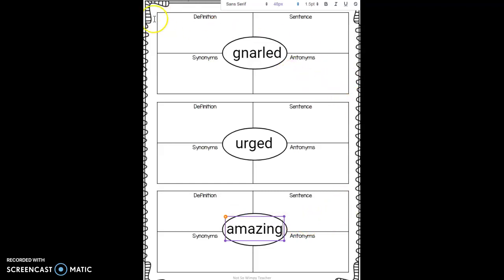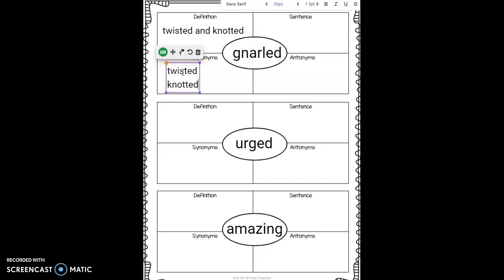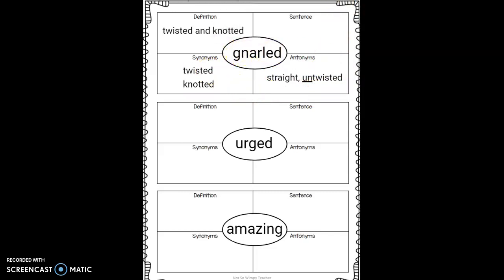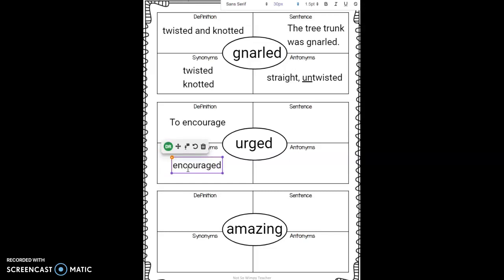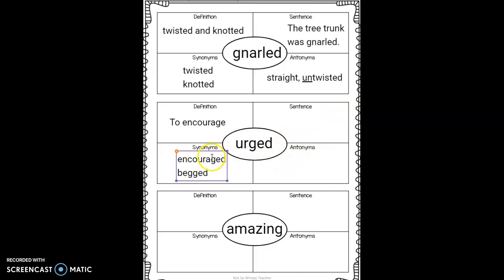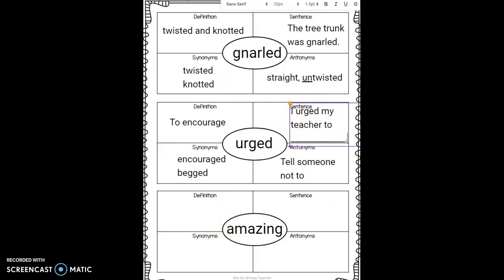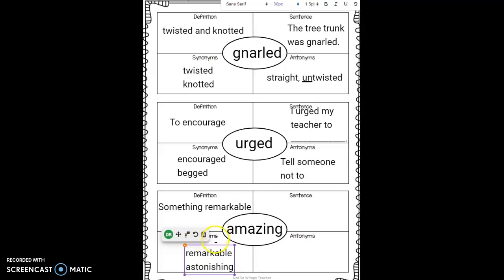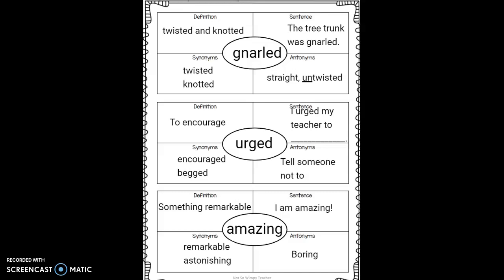Vocabulary Journal: Treasure in the Trees